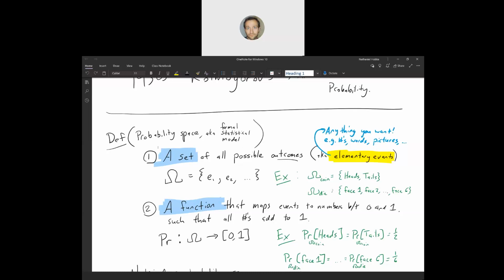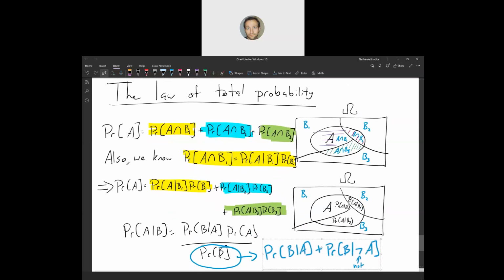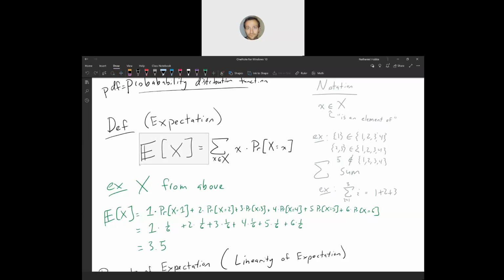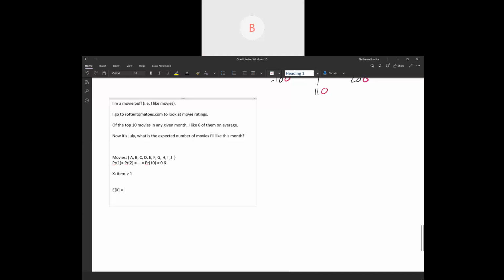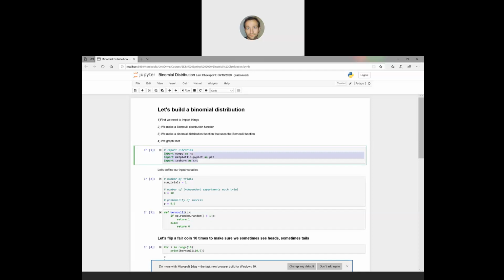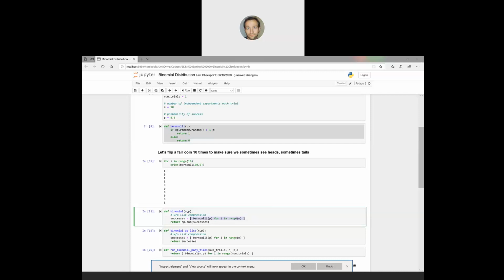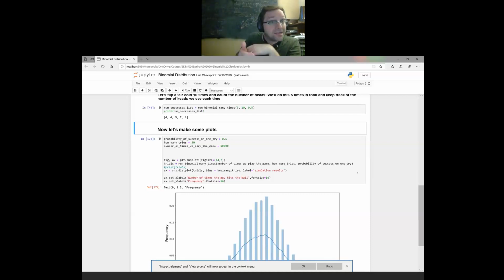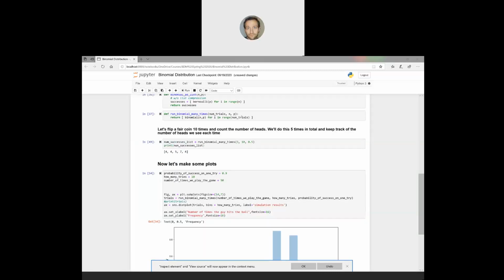Random Variables and the binomial distribution